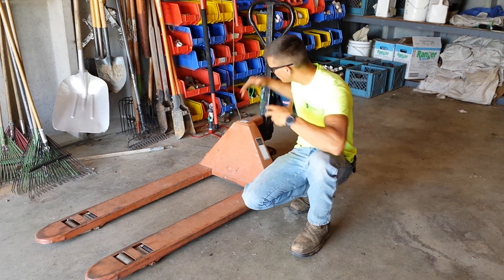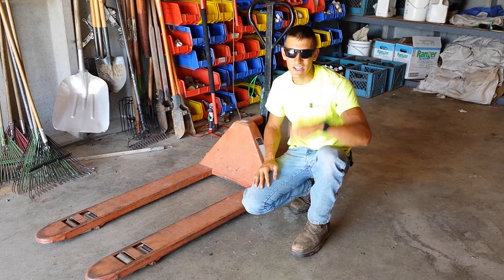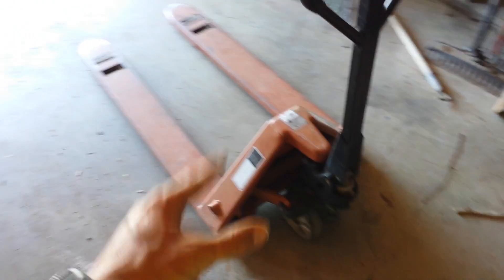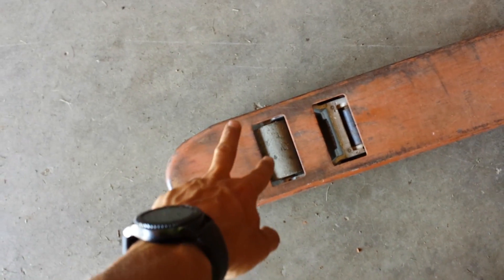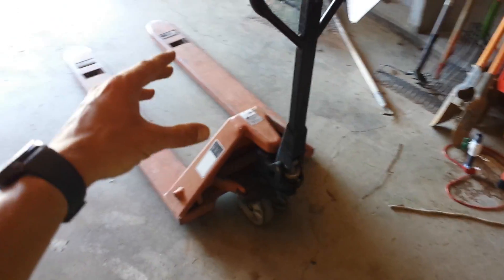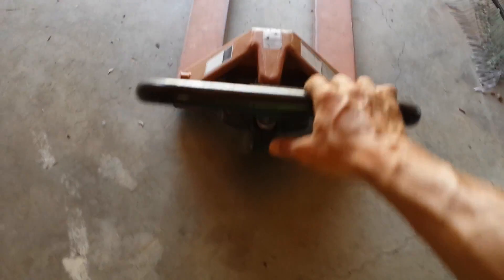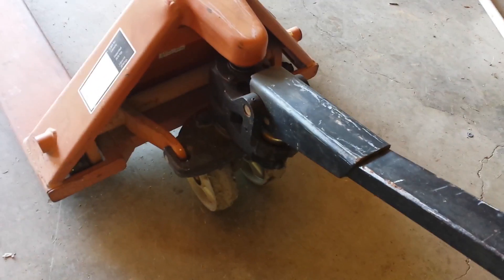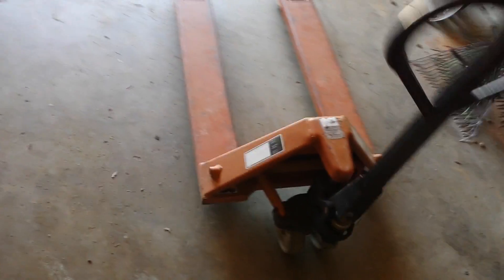HOW TO USE A PALLET JACK!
Standard Pallet Jack
Extra Large Pallet Jack
BOOTS WORN!:
Mahogany Brown
Mahogany Brown
Gunmetal Grey